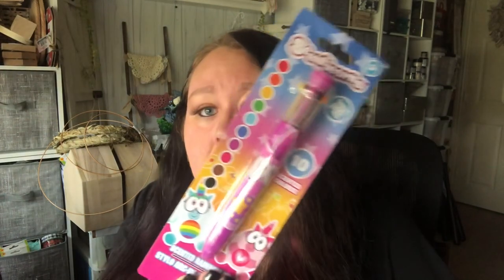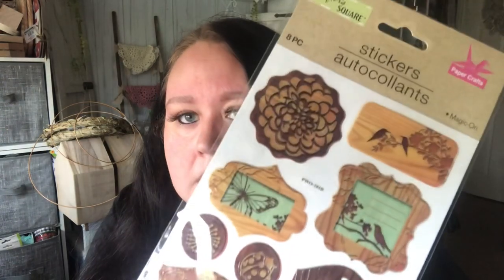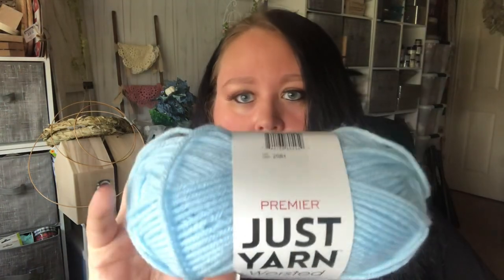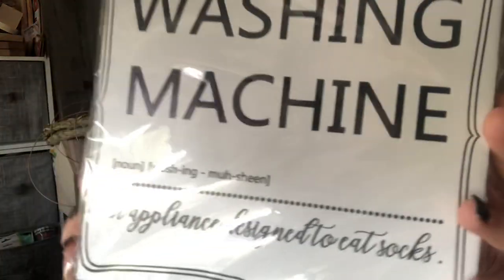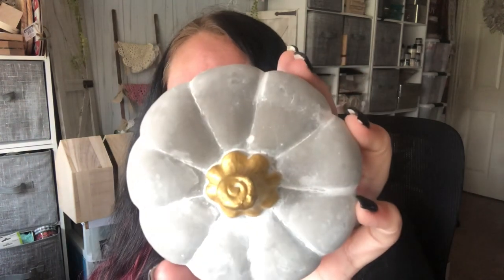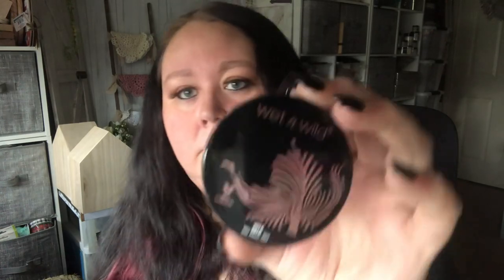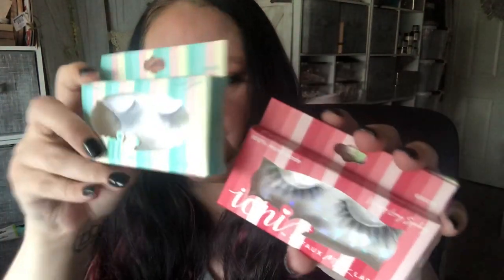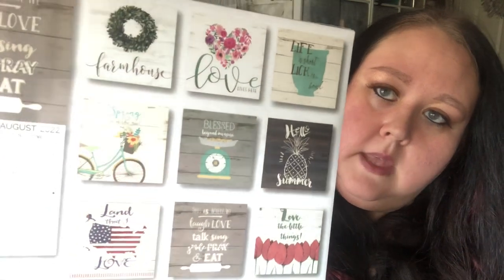HUGE Dollar Tree Haul | Great Finds | LONG Video | Rare for me!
Hey friends! I know I don't normally put up haul videos, but I really wanted to share this huge DT haul I I picked up during vacation. I plan to do more hauls in the future, some DT hauls every now and then, but mainly thrift hauls. So more to come!!!

The BEST way, in all honesty friends, is to just let those commercials play. I know no one enjoys commercials, but those are truly the way to help support what I do. I will NEVER ask you to send me money, gifts, or to contribute in anyway, because I do this out of the love of doing this and meeting all of you. If you WANT to ever do any of these things, commercial watching or checking out the links below are options for you.

BESTERY Vintage Floral Adhesive Paper Vinyl Shelf Liner Peel Stick Dresser Drawer Sticker Home Deco 17.7inch by 118inch (Multi-Flower3)

DIY Decorative Flower Mandala Stencil Template for Painting on Walls Furniture Crafts (A4 Size)

Prima Marketing Inc Redesign Transfer - Floral Home, Mixed

French Stencils

French Writing Stencils

Stamperia International KFT Paper Sheets - Azulejos De Sueno, 20.3 x 20.3 (8" x 8")

STAMPERIA INTERNATIONAL, KFT PAPER PAD 12X12 10PK DREAM, Pink, Blue

Linen Fabrics -

Silicone Wine Mold -

Silicon Resin Mold Box -

Chalk Board Contact Paper -

Plaid Apple Barrel Paints -

Folk Art Paints -

Mod Podge Matte Finish -

Mod Podge Gloss Finish -

Lady Bug Vacuum -

Surebonder Battery Operated Glue Gun -

Surebonder Detailed Tip Glue Gun -

Heat Gun -

Oramask 813 Stencil Film -

Transfer Tape -

Wood Beads -

Sliced Wood Beads -